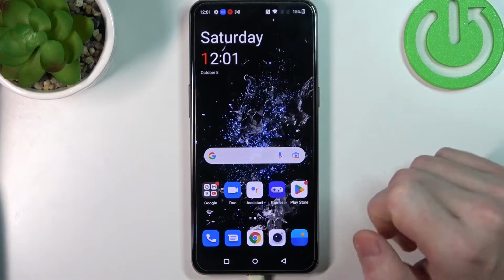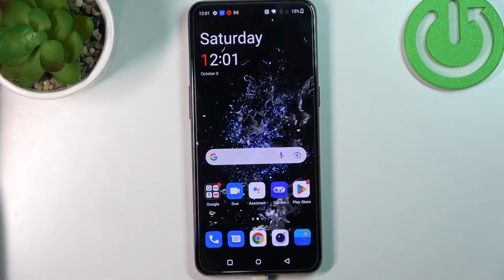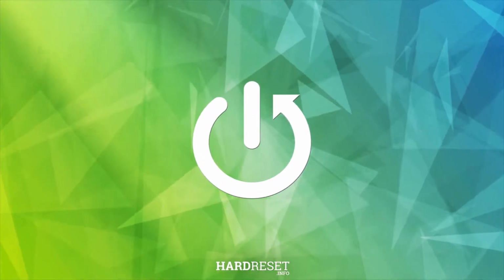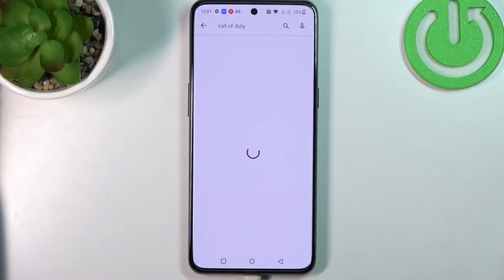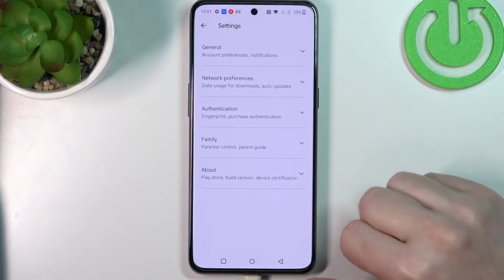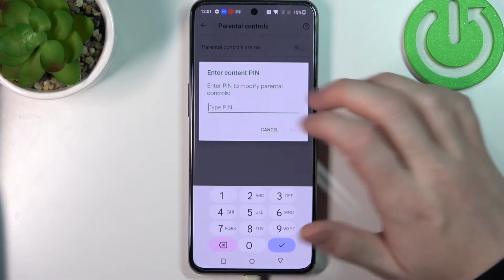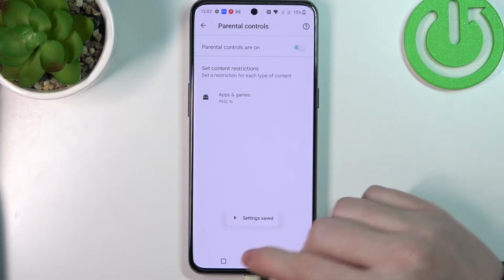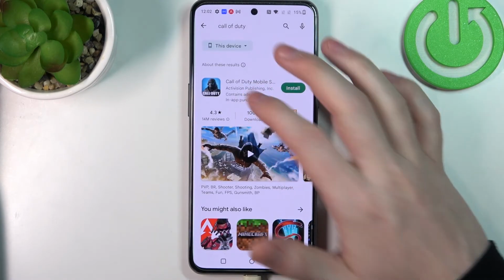OnePlus 10T 5G How To Fix Call Of Duty Not Visible On Google Play Store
Check more info about OnePlus 10T 5G:
Are you wondering how to fix Call Of Duty not being visible on Google Play Store on OnePlus 10T 5G? In this video we will show how to fix Call Of Duty not visible on Google Play Store on OnePlus 10T 5G. Follow step-by-step video tutorial.

How to fix Call Of Duty not visible on OnePlus 10T 5G?
How to fix COD not visible on Google Play Store on OnePlus 10T 5G
How to change page settings in Google Play Store on OnePlus 10T 5G?